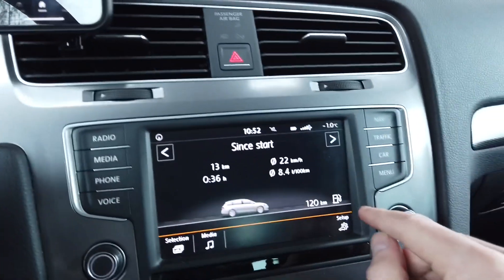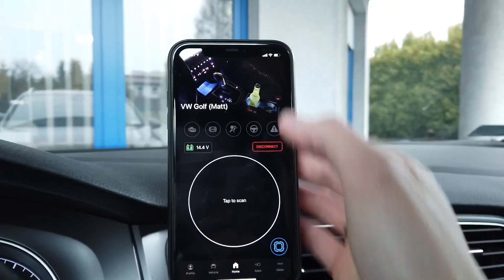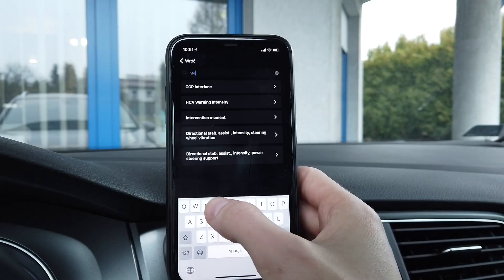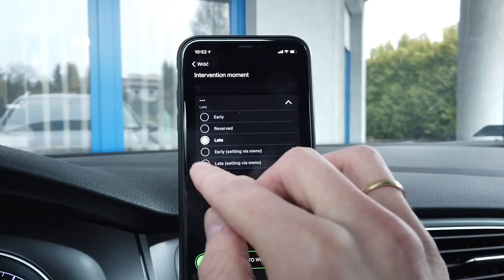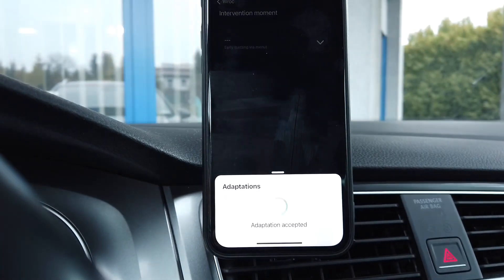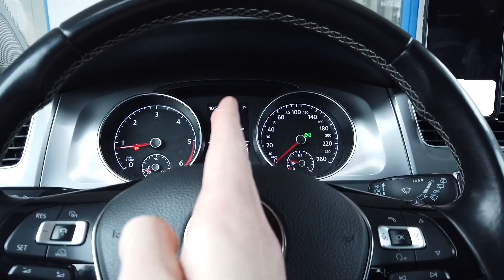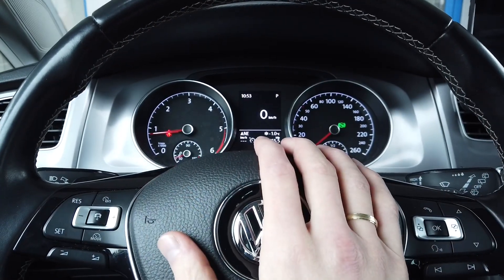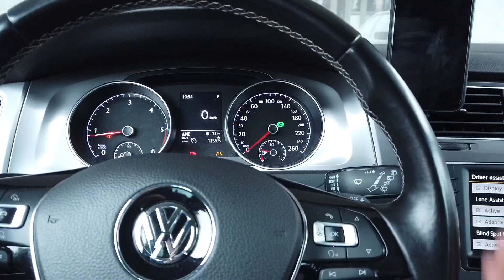VW Golf MK7 (5G) adaptive lane assist keeps you center on your lane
By default VW lane assist will intervene when you are drifting close to the side of your lane. If you release the steering wheel and the lane assist will take over, your car will ping-pong left and right between lane in your lane. Luckily you can change laneAssist to a different setting or even add the option to adjust it from the infotainment screen.

ℹ️ After making the change there's an additional option on the infotainment screen to enable Adaptive Lane Guidance. This option will keep your car in the center of your lane instead of intervening at the last moment when your car is drifting to one of the sides. One step closer to autopilot.

💻 This tweak requires diagnostic interface like OBDeleven, VCDS or any other scan tool that will let you set adaptation values in VAG cars.

➡️ Coding procedure
Module A5 → Security Access → Code: 20103
Module A5 → Adaptation → Intervention moment → early (setting via menu)

🚗 Most likely this procedure will also work with other VAG cars like VW Passat B8, Skoda Octavia 5E, Seat Leon 5F, Audi A3 8V.

0:00 VW lane assist
0:38 Coding procedure
1:32 Adaptive lane guidance option